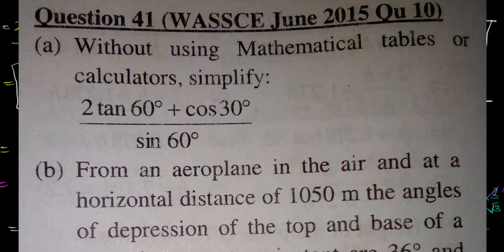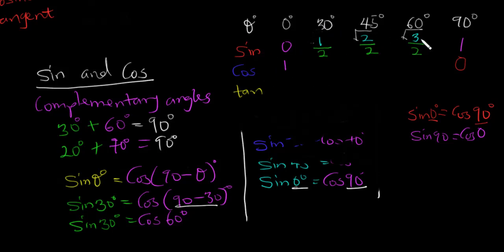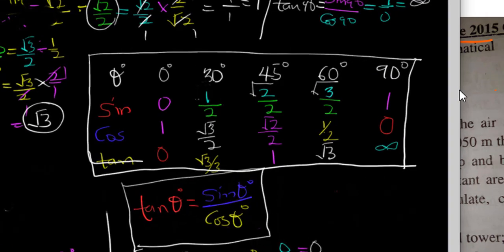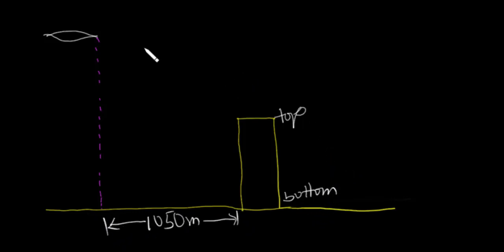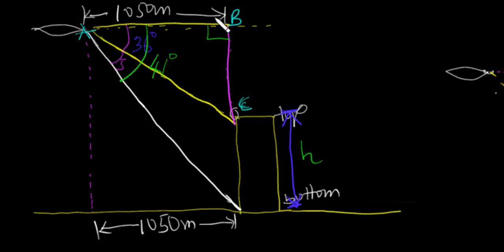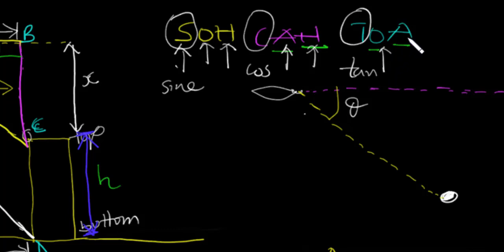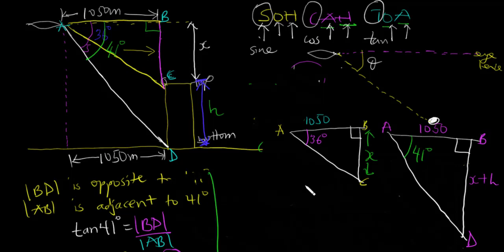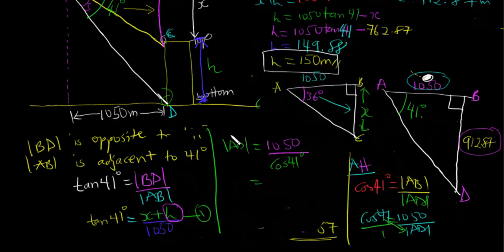Trigonometry WASSCE June 2015 Essay Q10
This video shows the step-by-step solution of the Trigonometric question that was asked in June 2015 at question 10 of the West Africa Senior Secondary Certificate Examination(WASSCE).